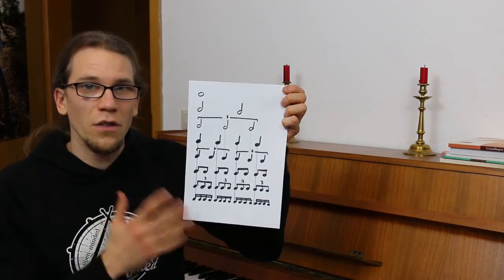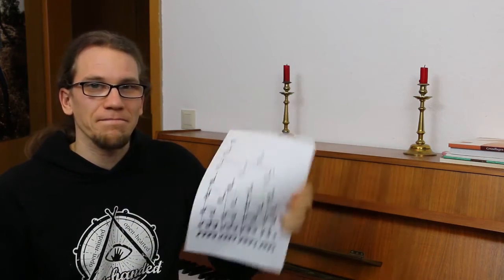What exactly is a triplet? - Music Tutorial by Andi Rohde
The Triplet - always a subject of discussion. I want to give a clear definition to help you to understand this rhythmic phenomenon, garnished with a little contemplation of the importance to deal with subjects like this.